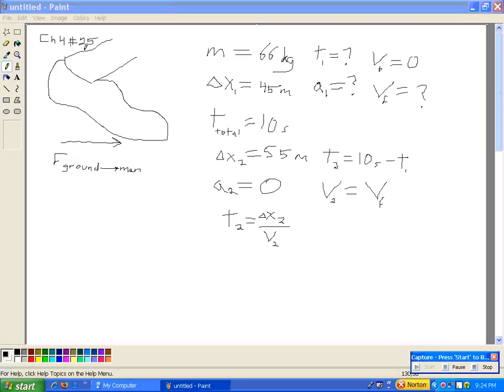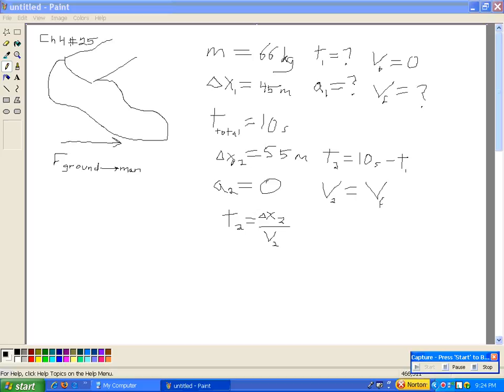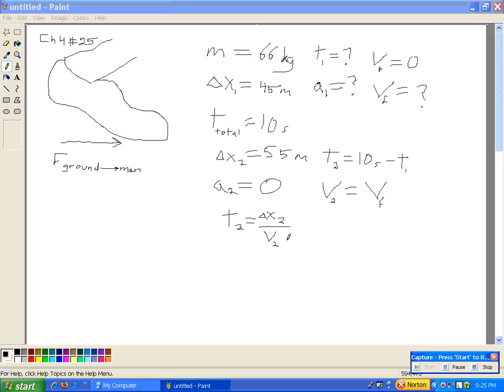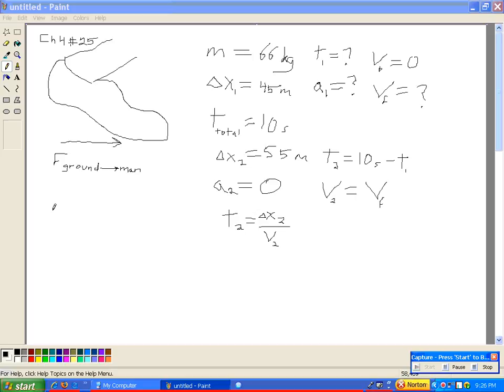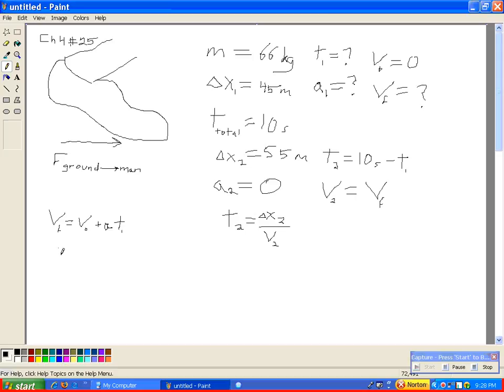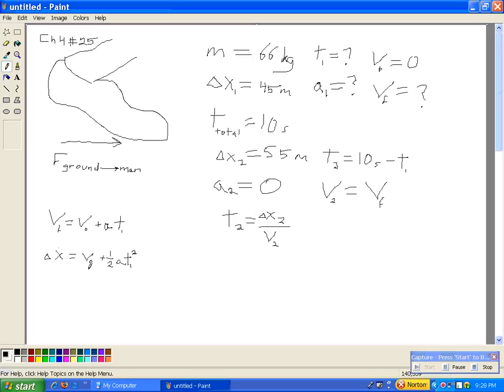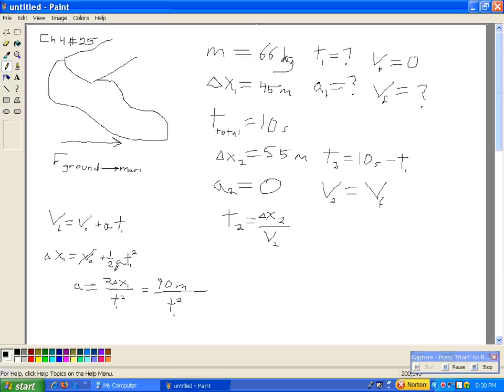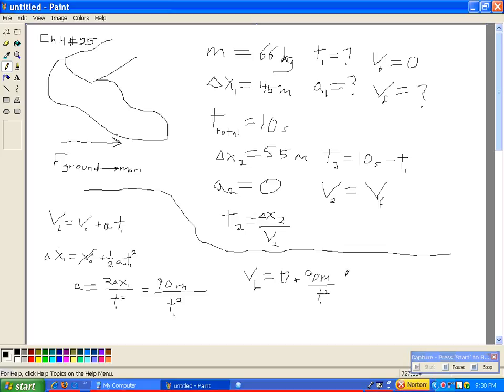Ch 4 No 25 Pt 1